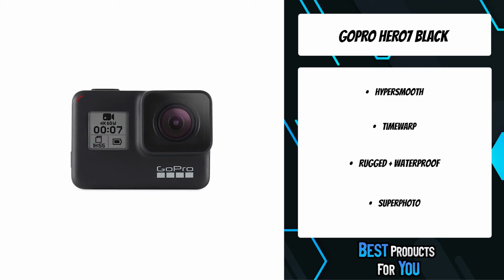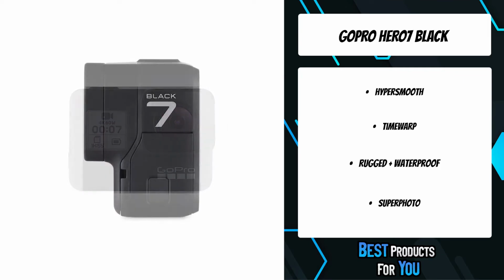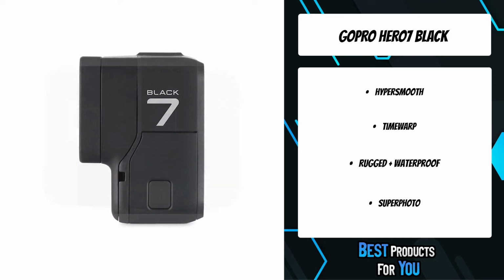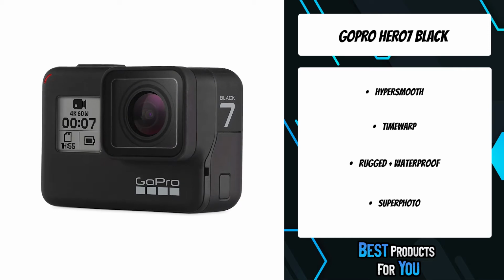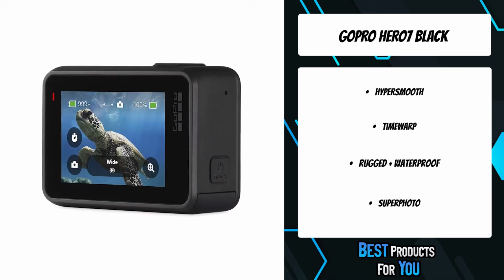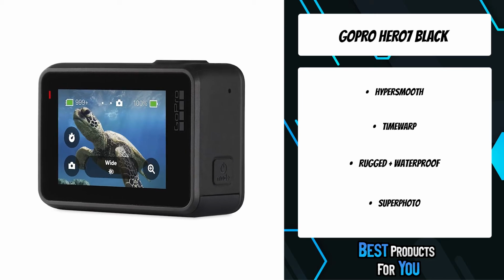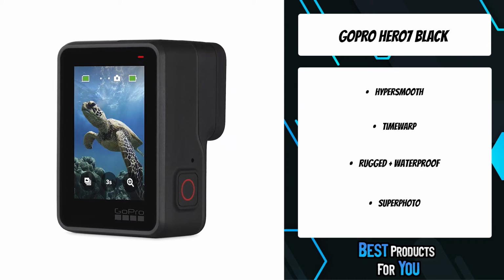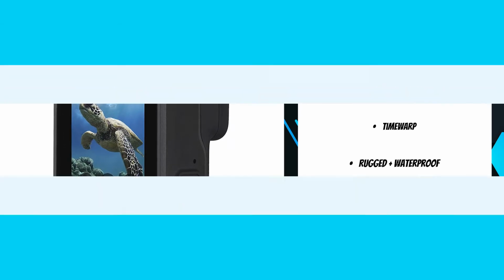TOP 5: Best Underwater Action Cameras in 2022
5. GOPRO HERO7 BLACK (Amazon)
4. GARMIN VIRB ULTRA 30 (Amazon)
3. OLYMPUS TOUGH TG-TRACKER (Amazon)
2. SEALIFE MICRO 2.0 (Amazon)
1. GO PRO MAX 360 (Amazon)

Are you looking for the best underwater action camera? In this video we will show you the best underwater action cameras, including: GOPRO HERO7 BLACK,  GARMIN VIRB ULTRA 30, OLYMPUS TOUGH TG-TRACKER, SEALIFE MICRO 2.0, GO PRO MAX 360